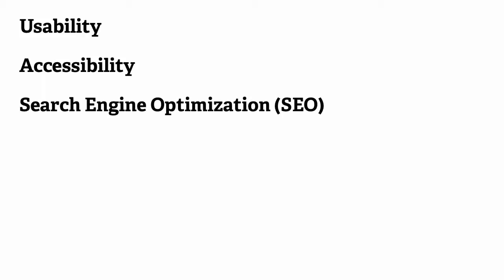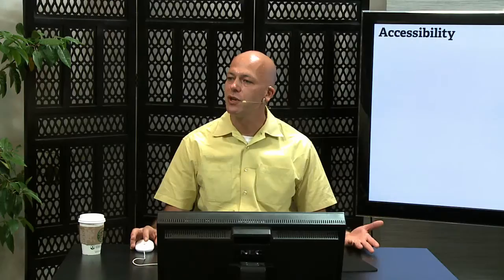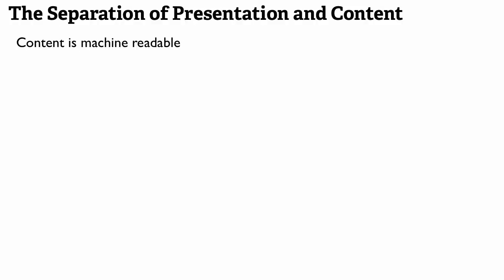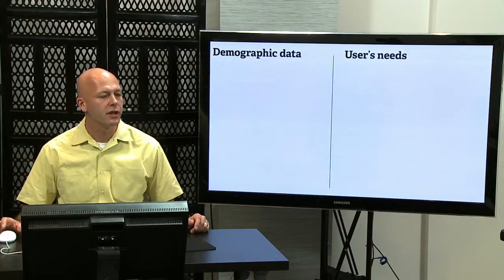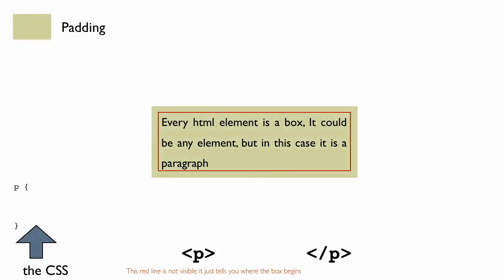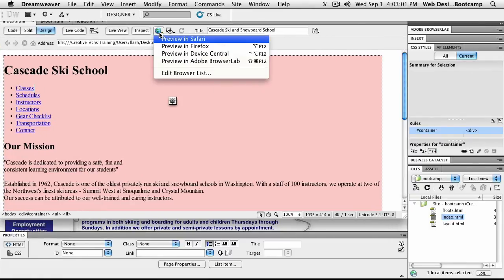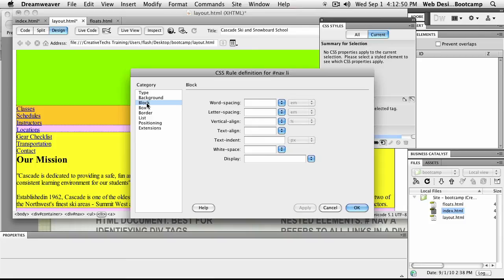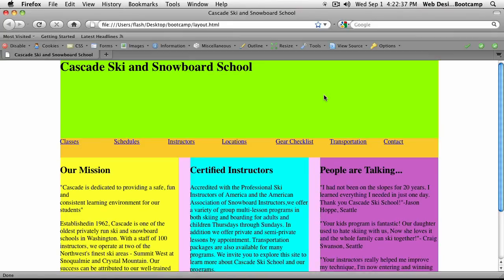Web Design Boot Camp with Erik Fadiman: Class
In this much-requested course, Erik Fadiman covers the basics of web design. Over four weeks, you'll build a site with a detailed examination of the whole process.

Erik will cover the principles of web design: usability, accessibility, SEO, wireframes, web standards, browser differences, and mobile web.